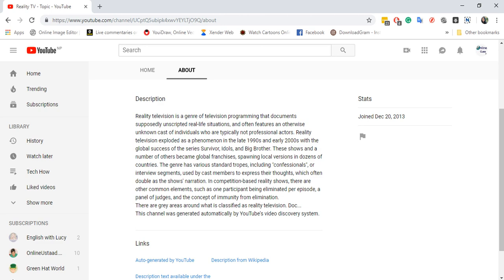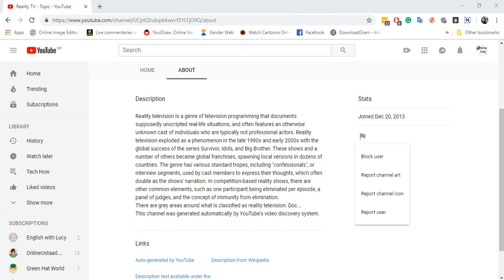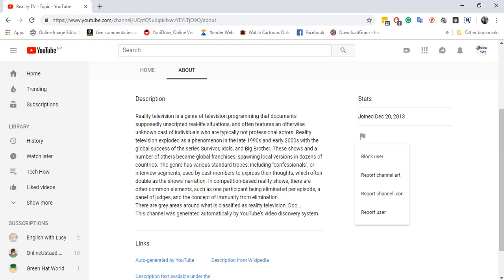How To Block Annoying YouTube Channels 2018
Have you ever visited YouTube and been bombarded by suggestions from channels you have absolutely no interest in? Chances are that you have if you’ve ever used the site. These channels can constantly show up as suggested and related regardless of your level of interest in them, but we’re here to help.
You can actually Block YouTube channels that you don't like at all and avoid the videos from that channel from showing up onto your recommended section.